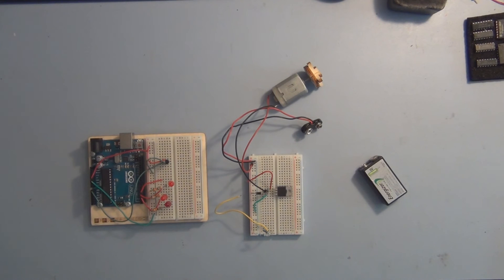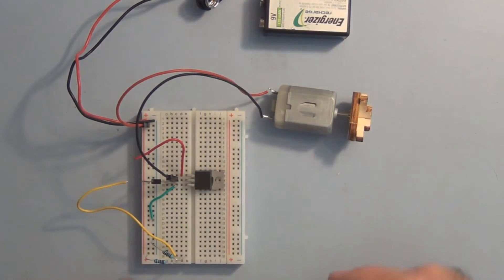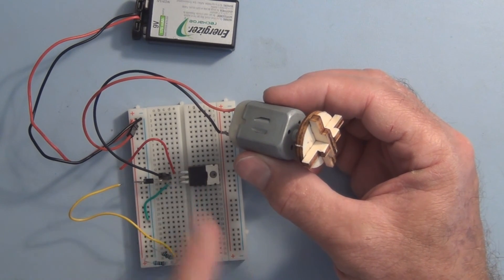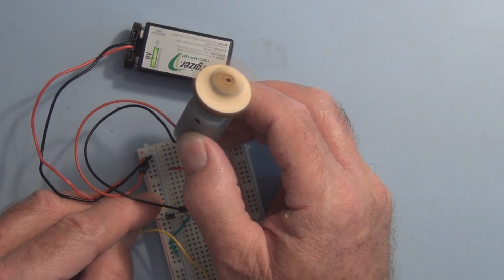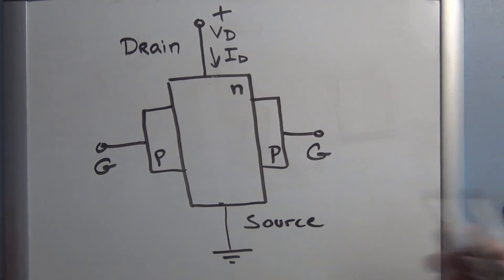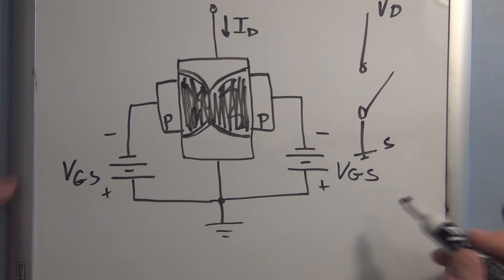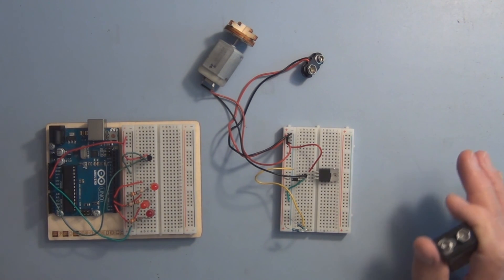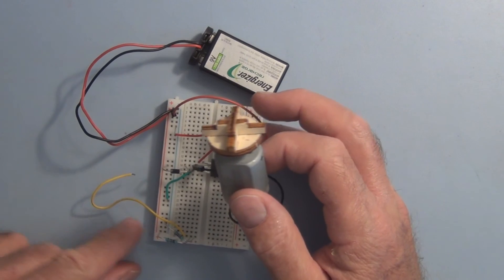Motor Circuit Troubleshooting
Some thoughts on how to troubleshoot a circuit that is not working and the importance of reference voltage levels and ground.  This video is in response to some questions on the Arduino motor circuit and the purpose of common grounds.